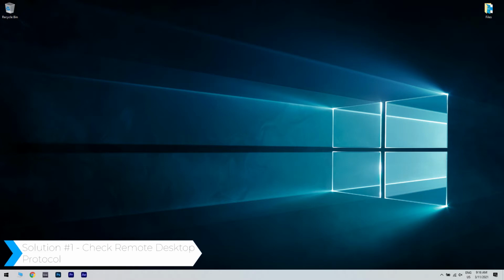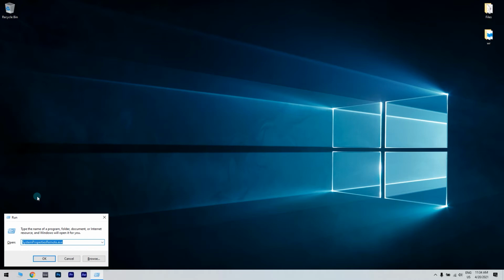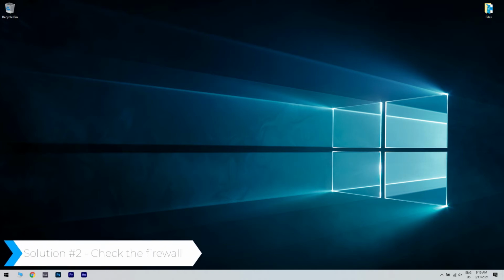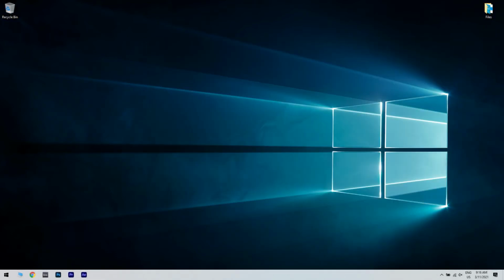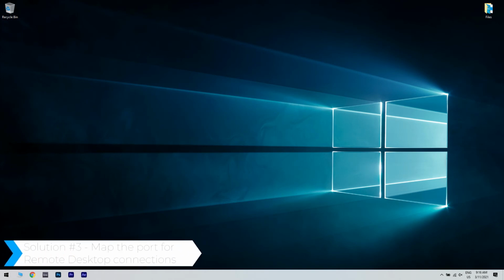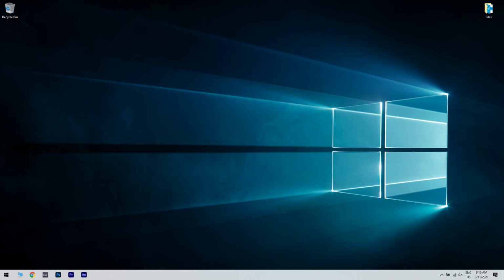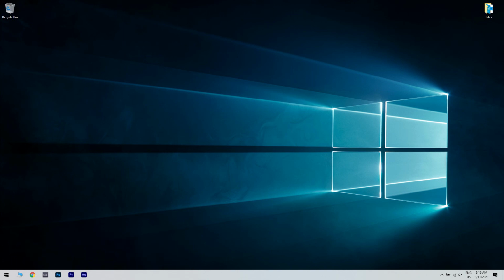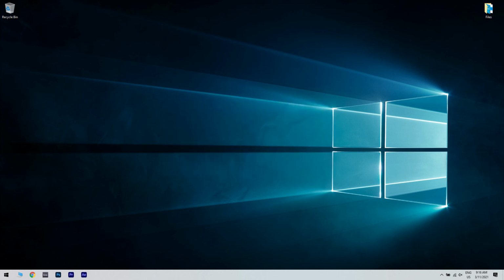How to fix Remote Desktop error code 0x204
| ⚙️Try Fortect to fix and optimize your PC like a Pro

Want to access your work computer and Remote Desktop shows error code 0x204?

0:00 - Intro
0:42 - Check Remote Desktop Protocol
1:20 - Check the firewall
1:48 - Map the port for Remote Desktop connections
2:32 - Reinstall the Remote Desktop app